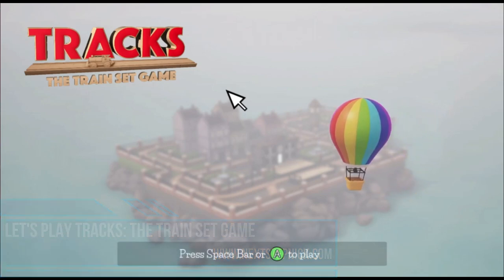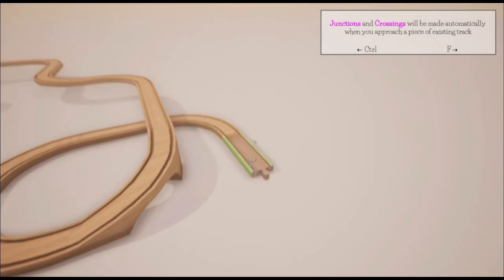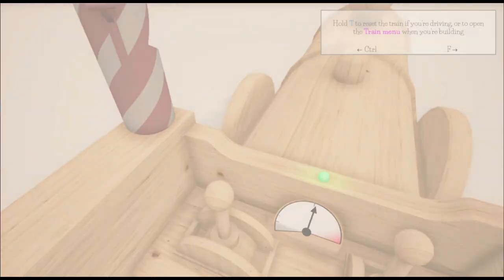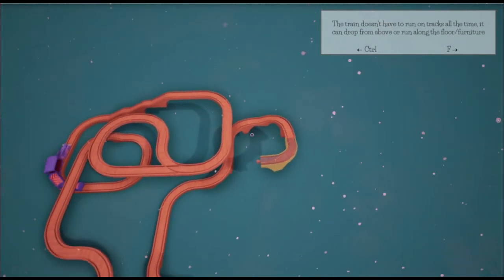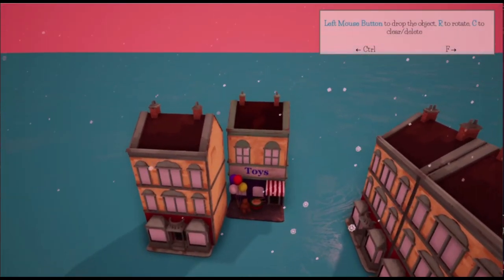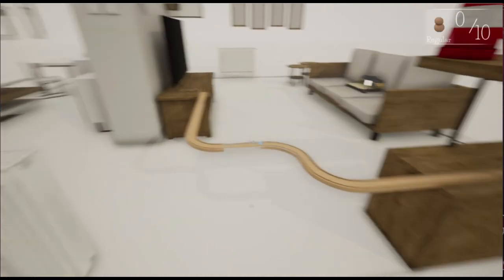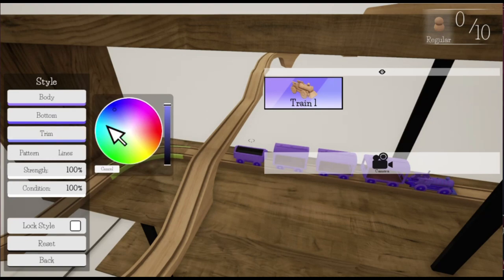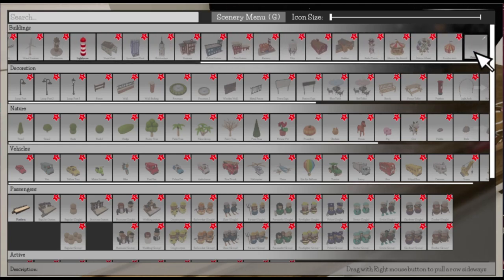Let's Play Tracks: The Train Set Game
I play a bit of Tracks, the latest relaxing title now available on Xbox and PC game pass by Whoop Games and Excalibur Publishing.

I also struggle to find my gingerbread option...